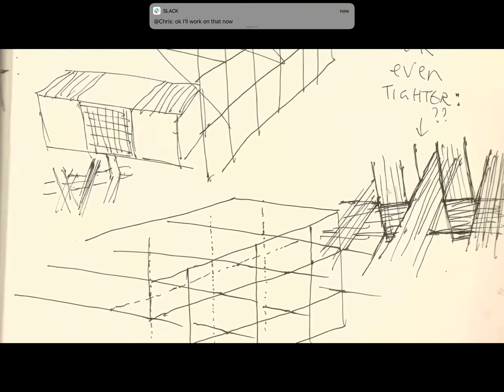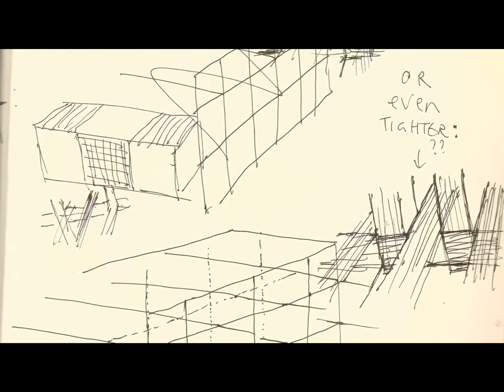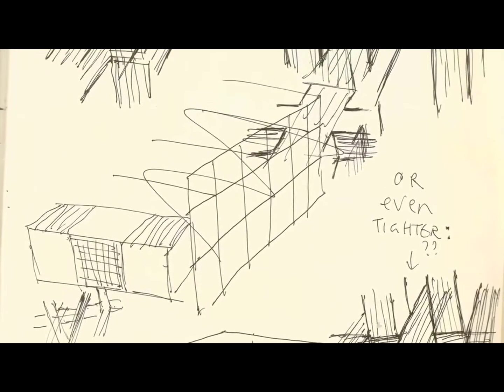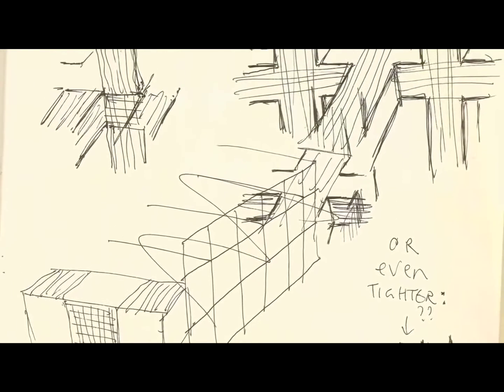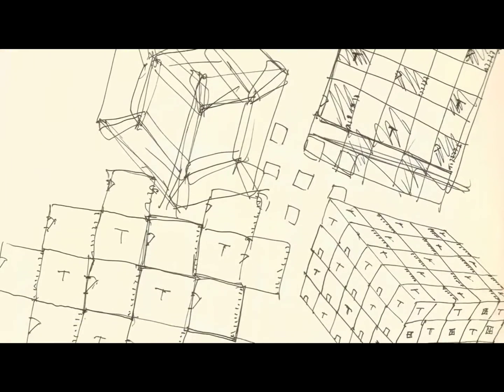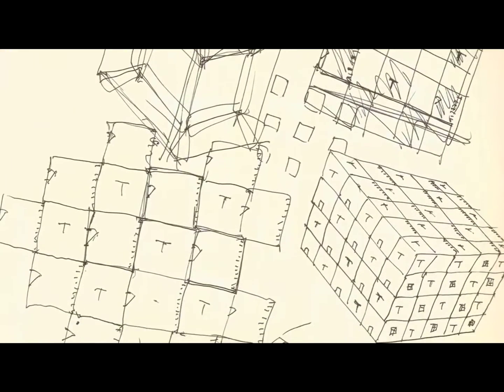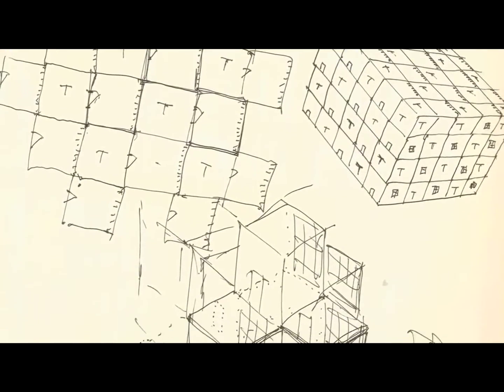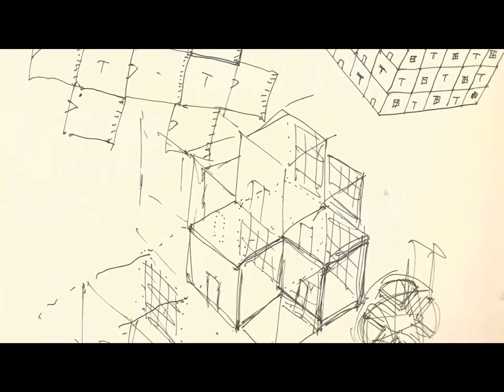What is a Tesseract?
A unique description of a Tesseract from the movie Interstellar by Christopher Nolan.